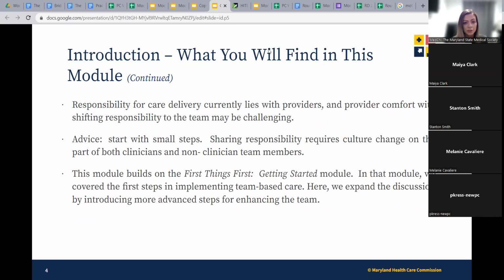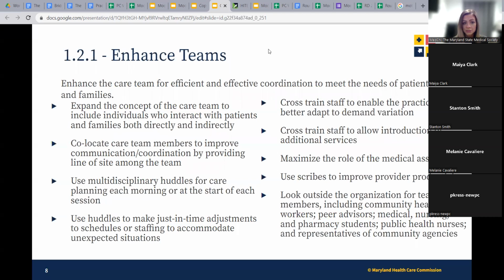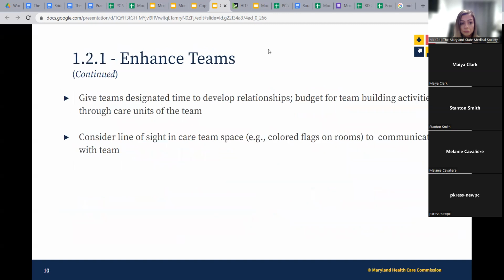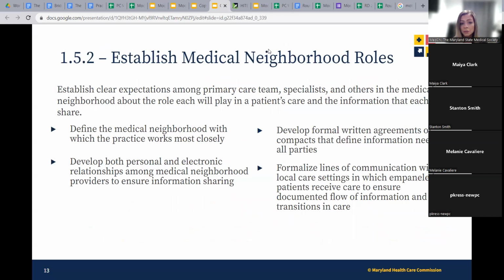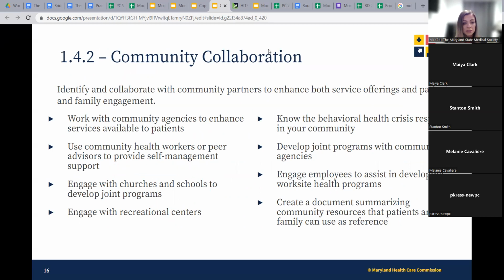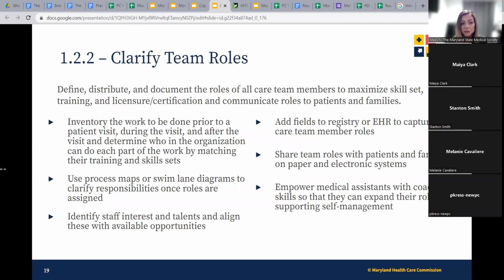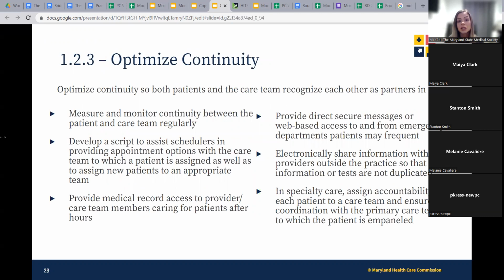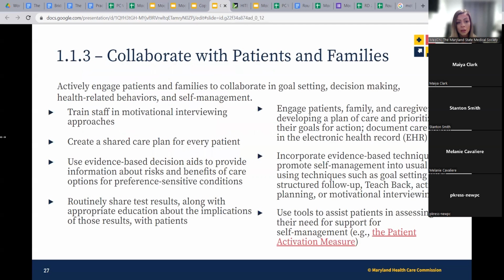Module 6 - Next Steps in Team Based Care: Coach - Alyssa Mills April 19, 2023